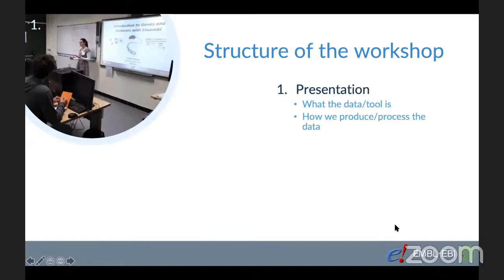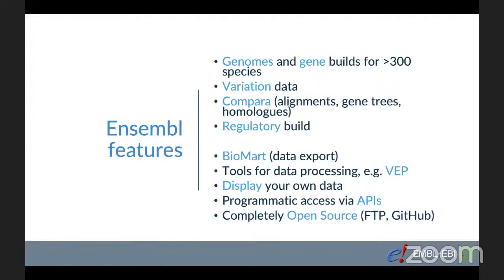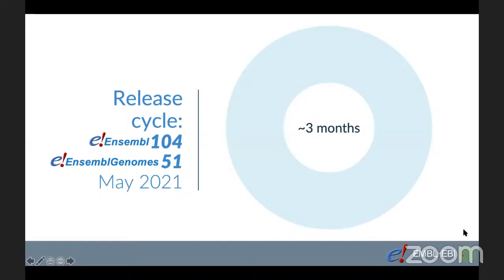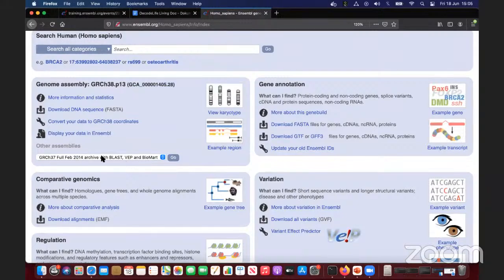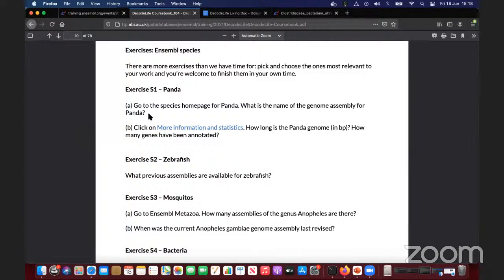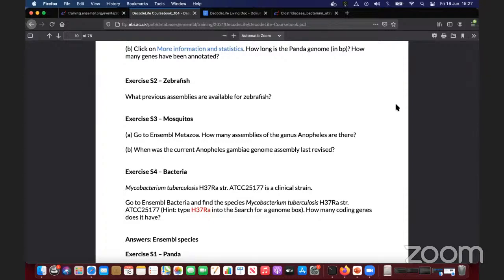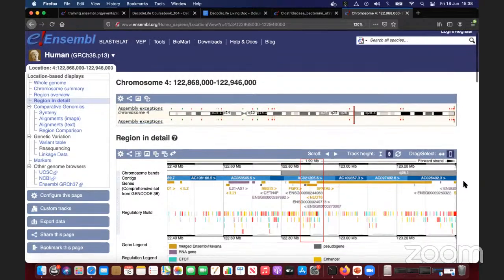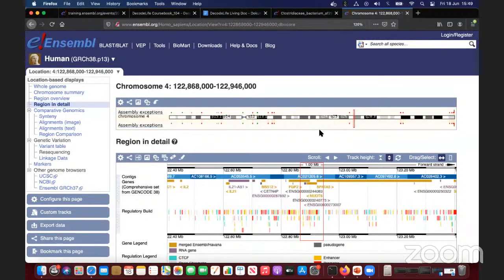Ensembl Genome Browser Workshop